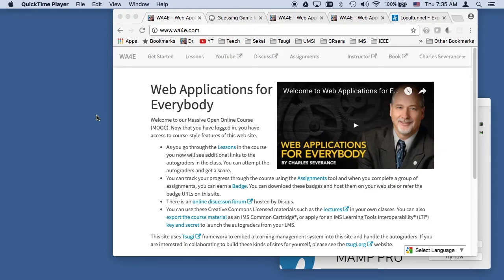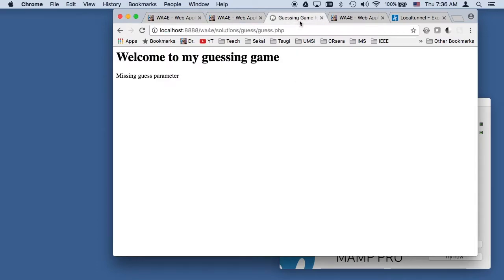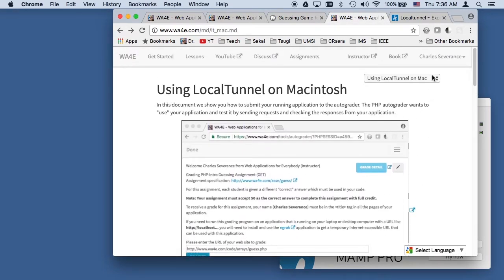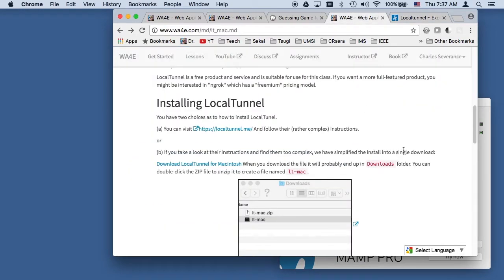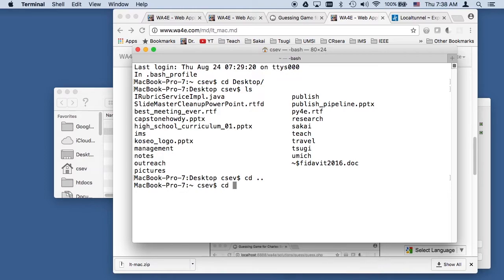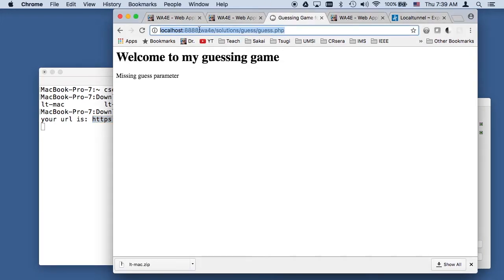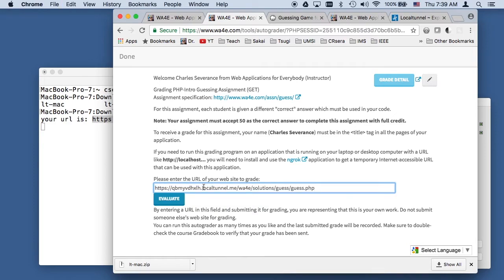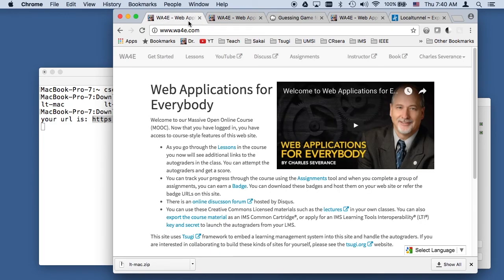Using LocalTunnel on Macintosh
We use LocalTunnel (or NGrok) to hand in assignments to the WA4E autograder.